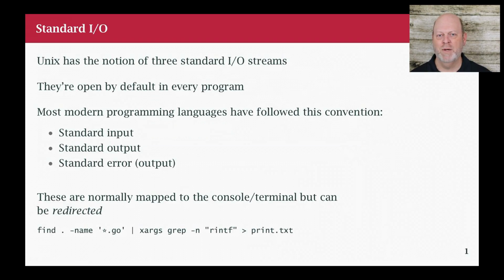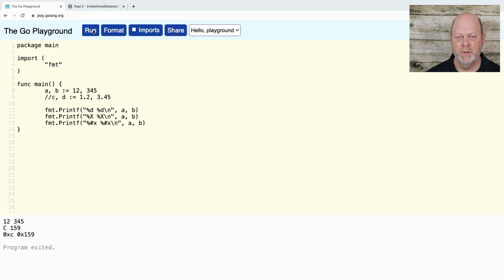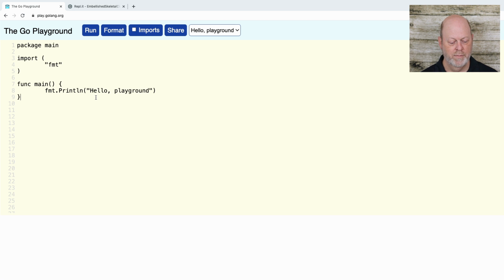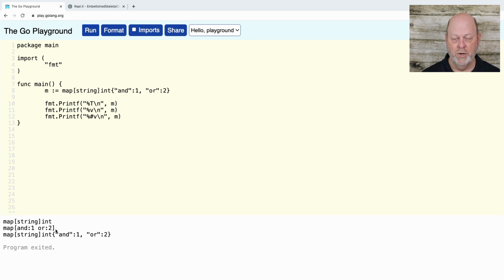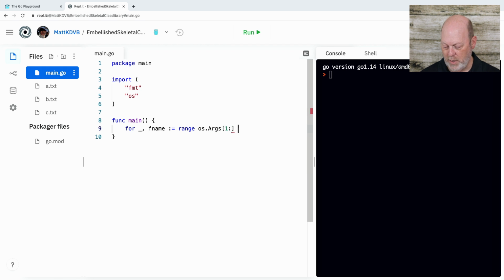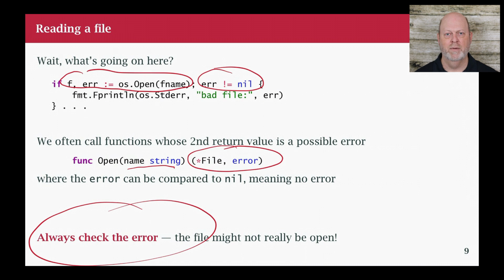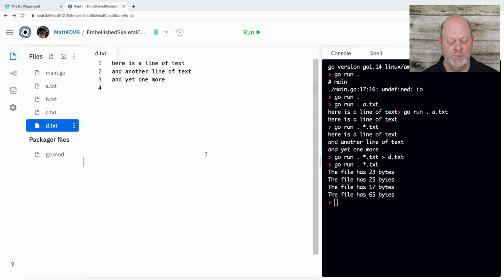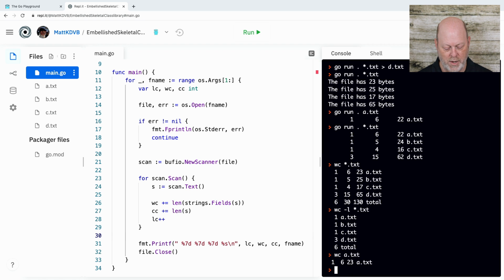Go Class: 07 Formatted & File I/O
This segment covers formatted I/O using printf-like functions as well as basic file I/O in command-line apps.